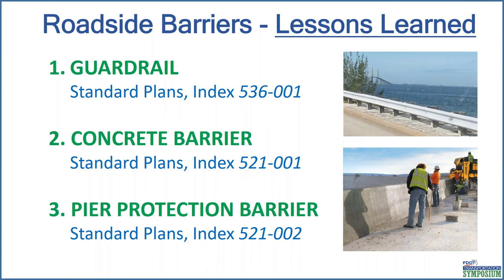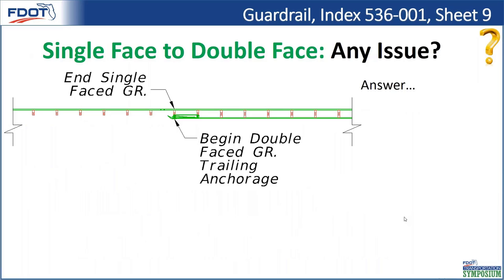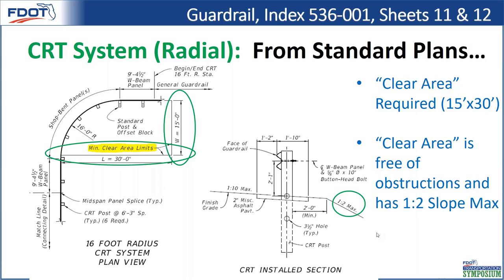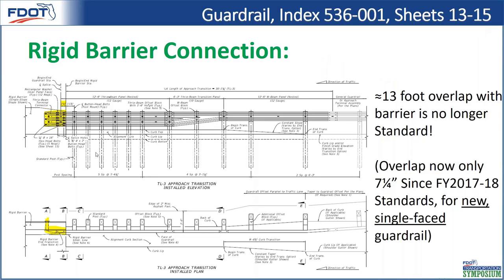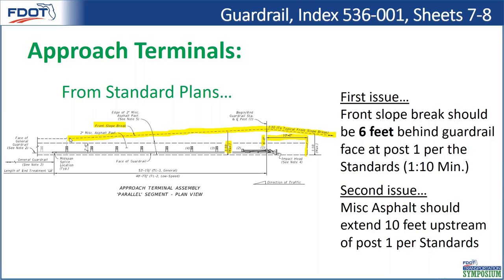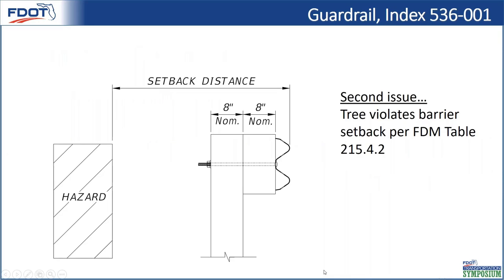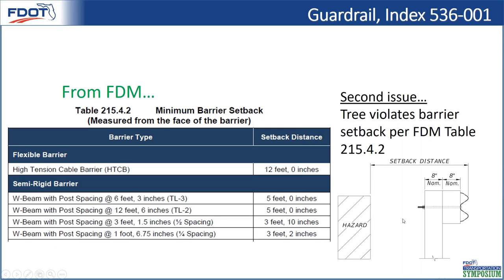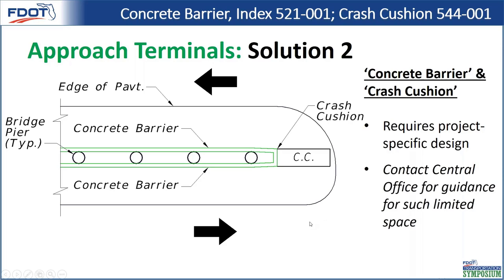MASH Roadside Barriers - Design Lessons Learned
A repeat presentation of the session provided in the FDOT Symposium. This provides an overview of common design concerns for Guardrail (Index 536-001).